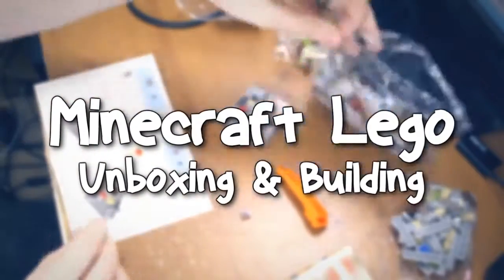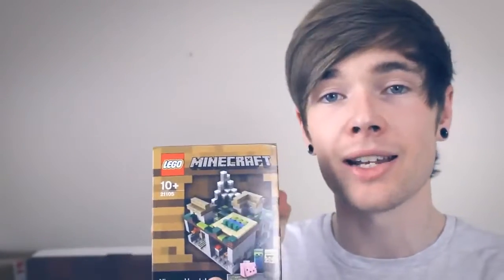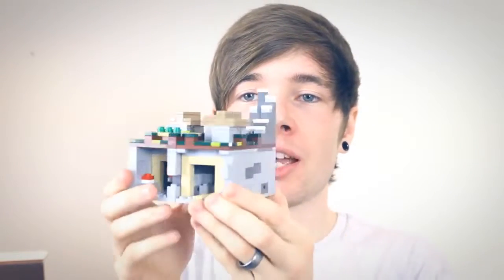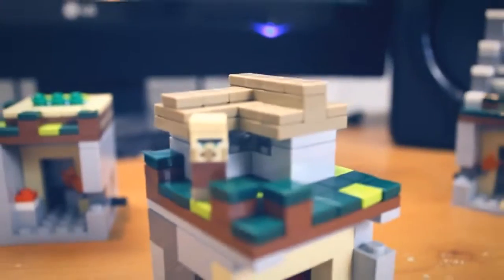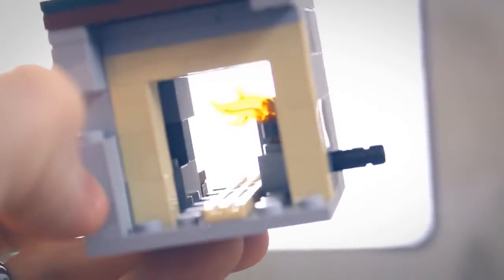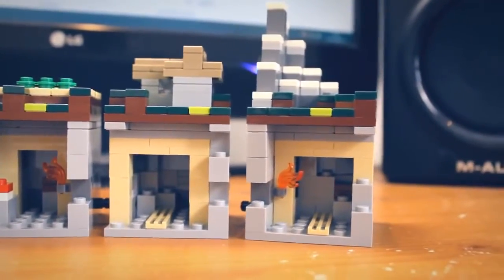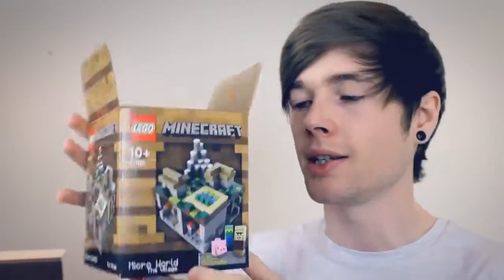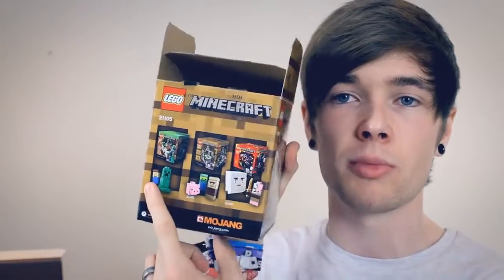MINECRAFT LEGO (Unboxing & Building) | TheDiamondMinecart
You'll have a marvelous time watching my video which includes several videos gathered in order to make you laugh as hell . HAVE A GOOD TIME.
I've spent a lot of time so as to make this,i hope you like it .In matter of fact ,i would like to know either if you liked it or not . Please like and give me your opinion about it .